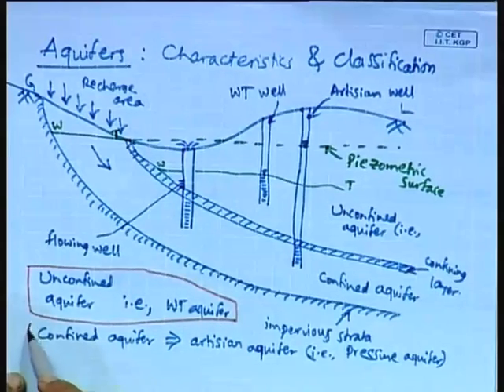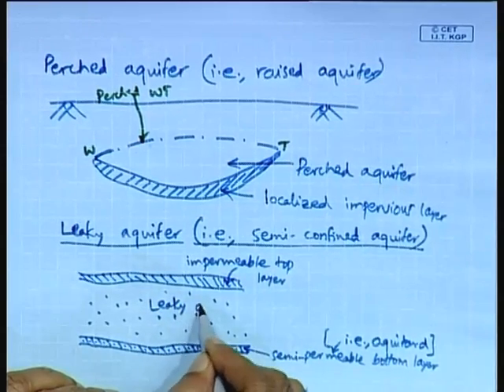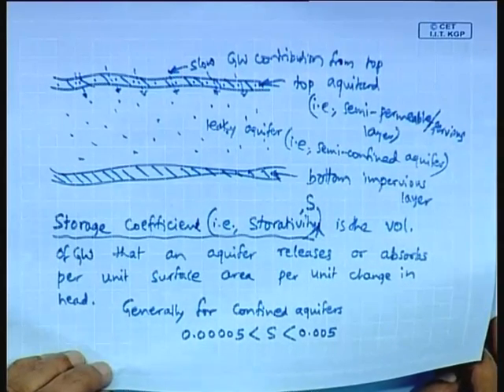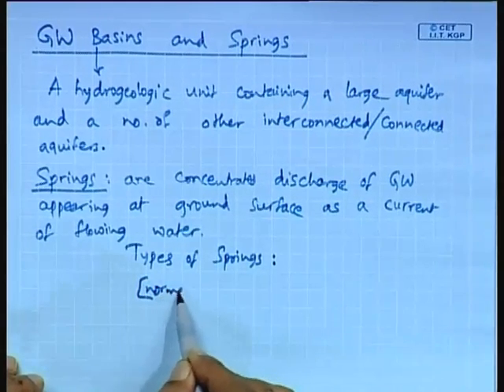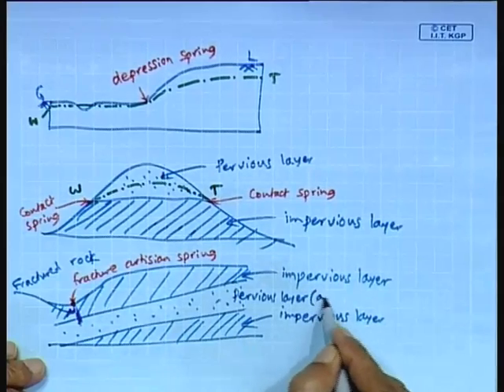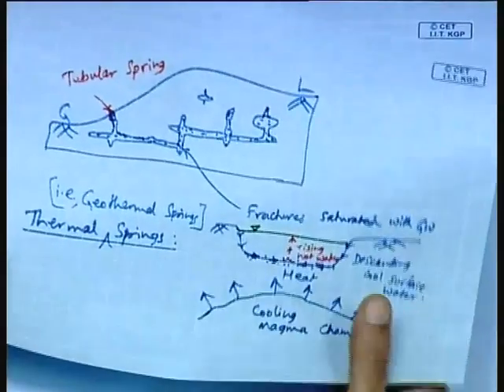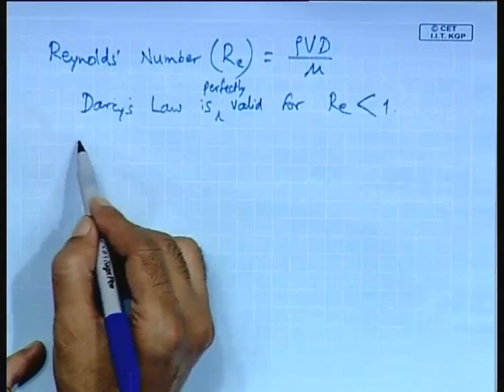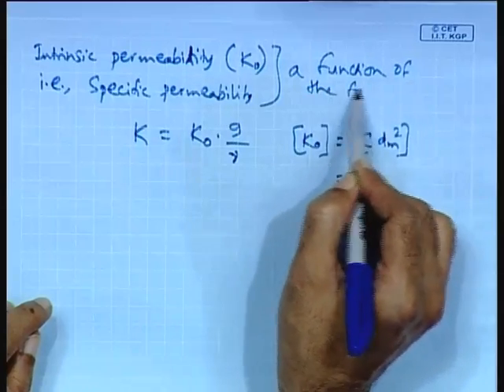Mod-01 Lec-07 Aquifer Classification (Contd.), Ground water Basins and Springs; Dorcy's Law;